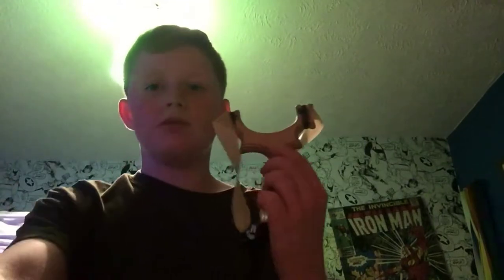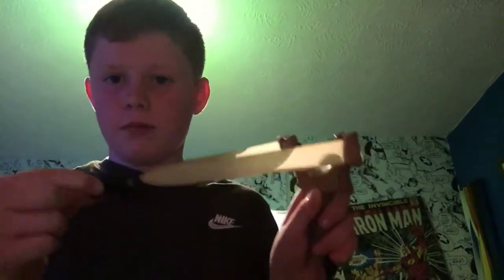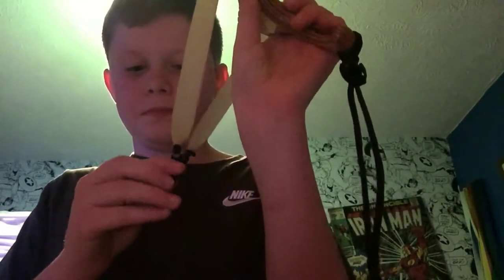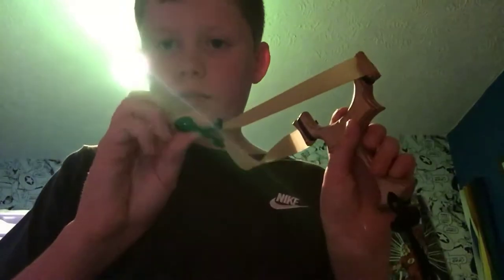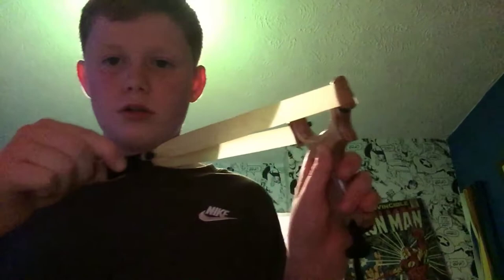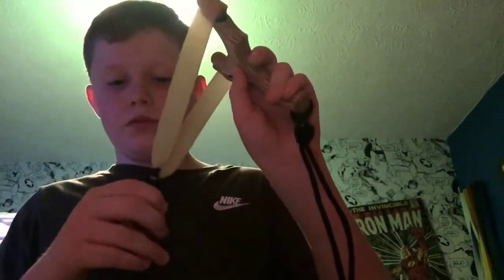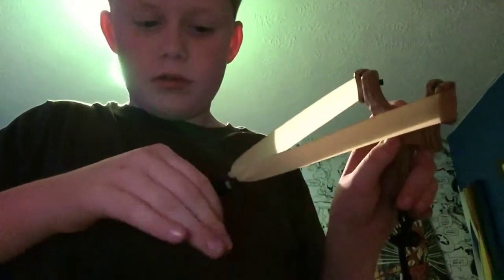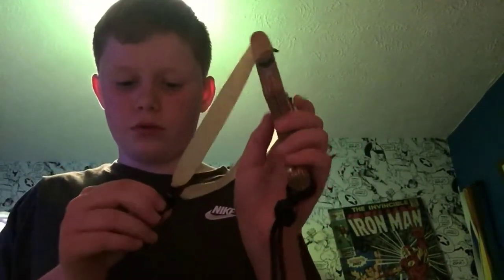Were to hold your pouch on a slingshot